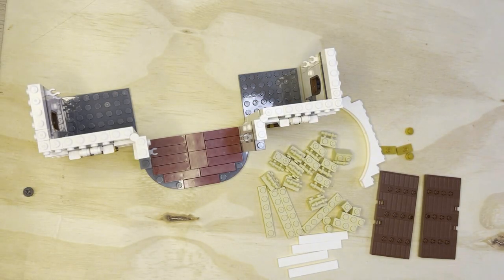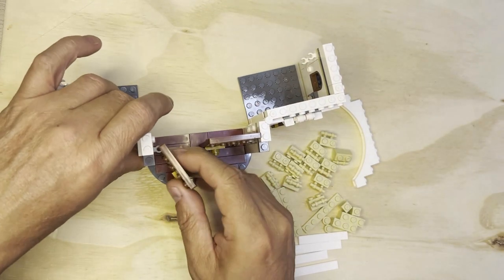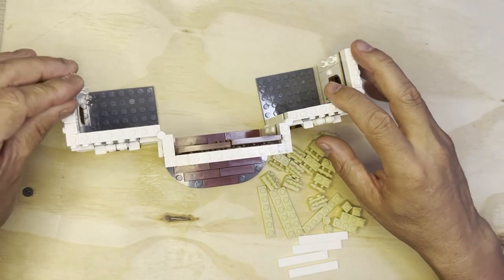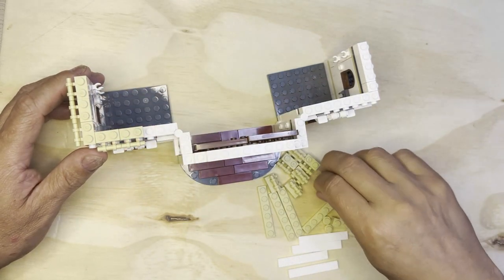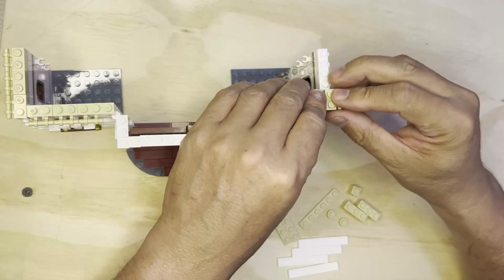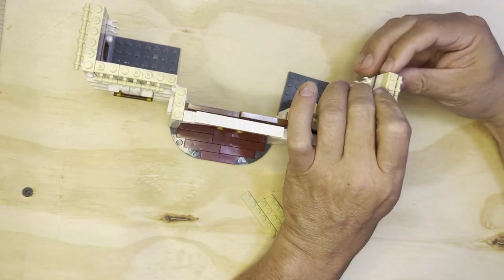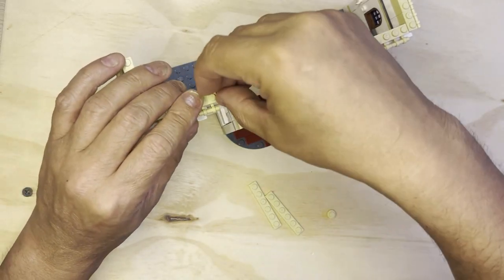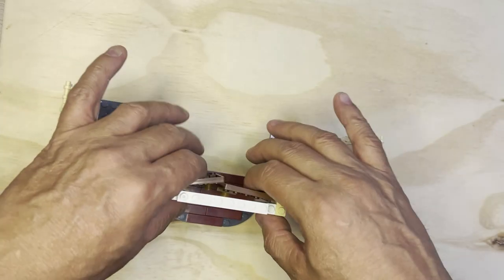Building Blocks: Diagon Alley